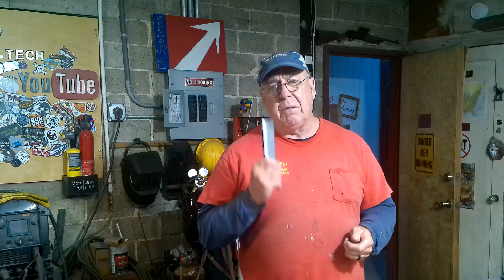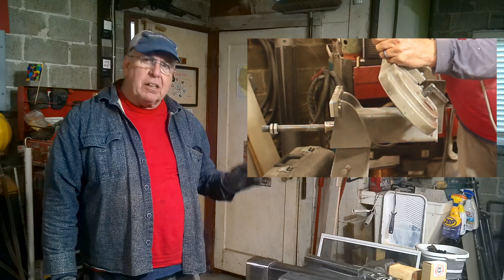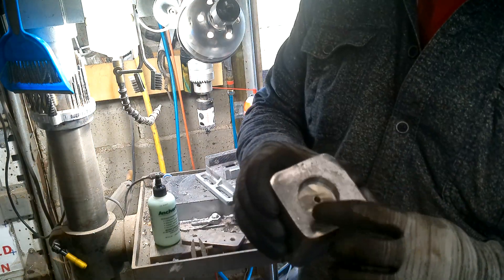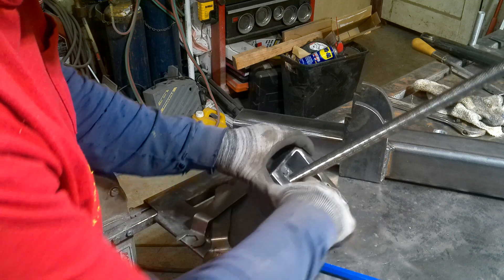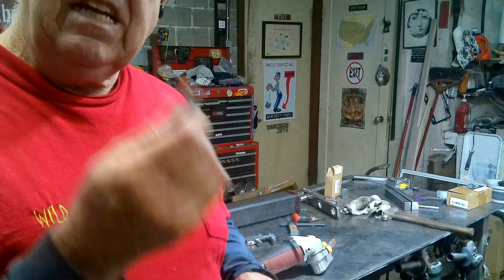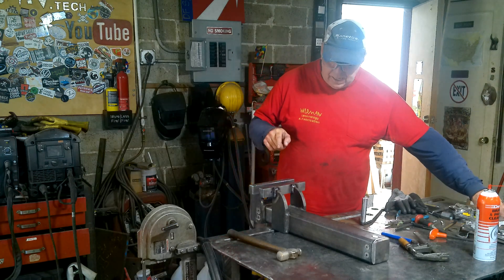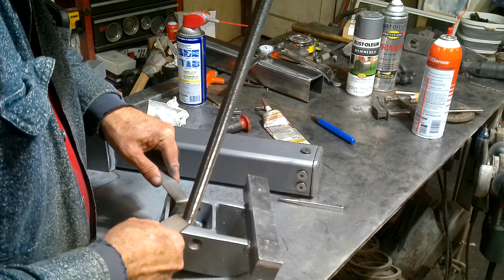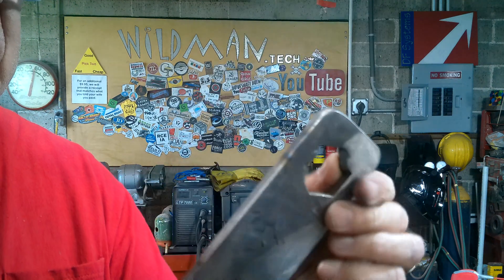Building a New Vise (Again) Finale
This week we finish up the build of our Fireball Tool inspired vise.

Here are parts we used for the vise.
Coupler nuts...
Grade 7 Allthread...
Grade 10 flathead screws...